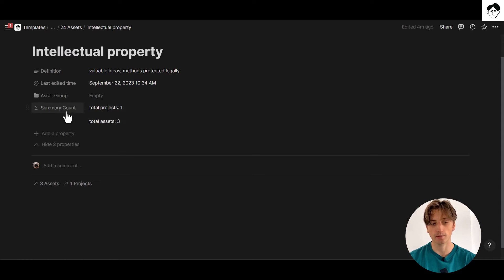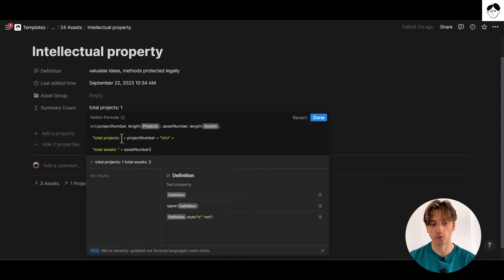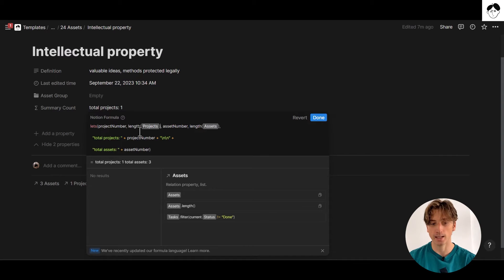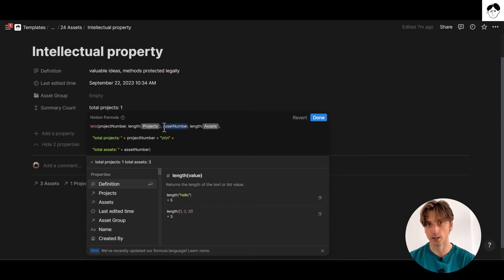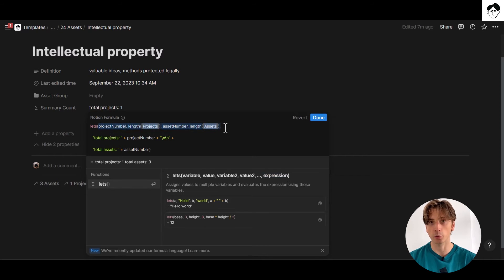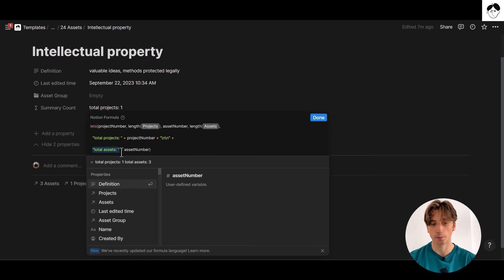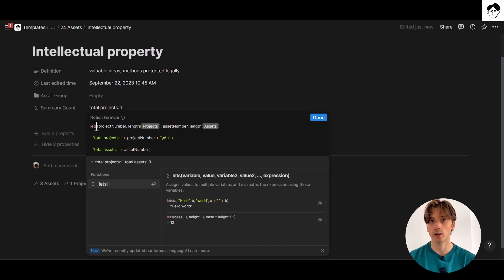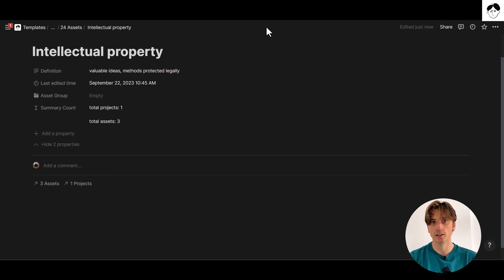Notion Formulas 2.0: how to use the "let" function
TIMESTAMPS
0:00 Introduction
0:20 The formula context
1:30 Formula implementation
3:25 Define the formula output
4:48 Conclusions